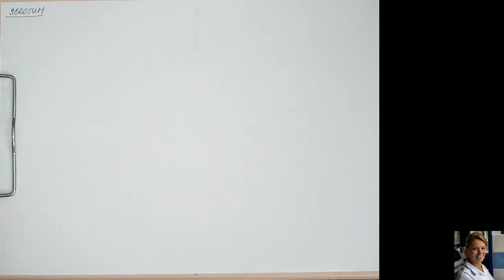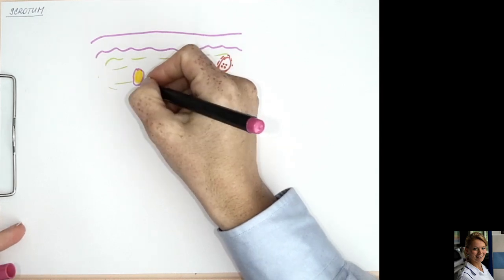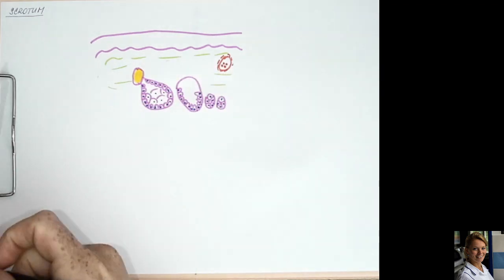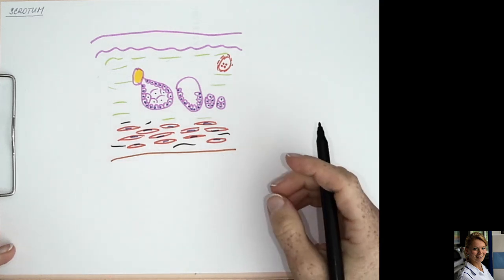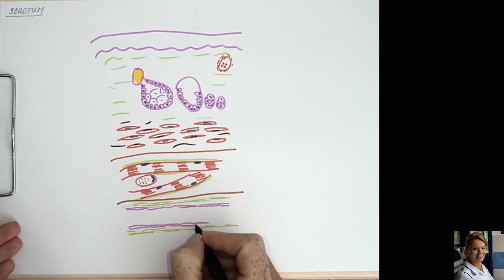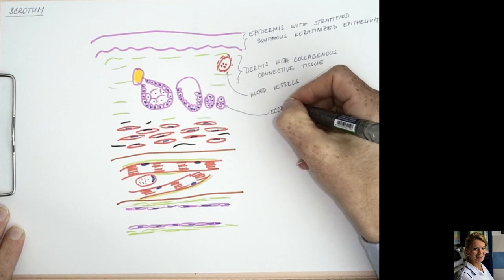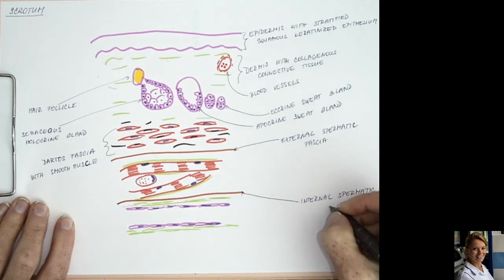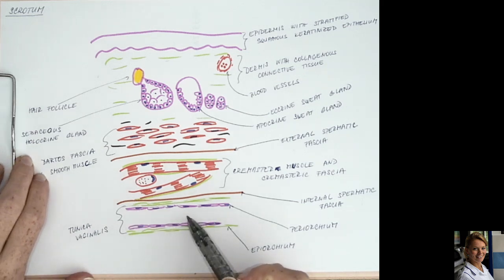60 Scrotum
Histological scheme of the scrotal wall.